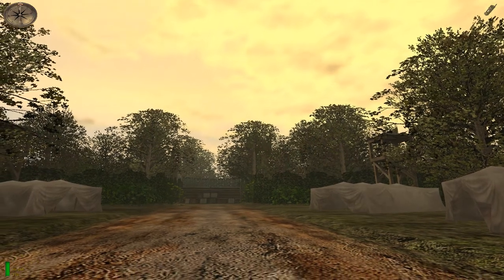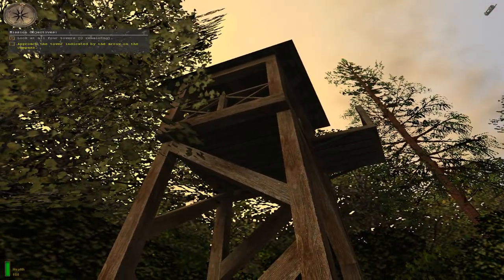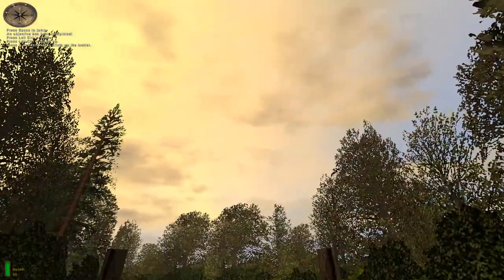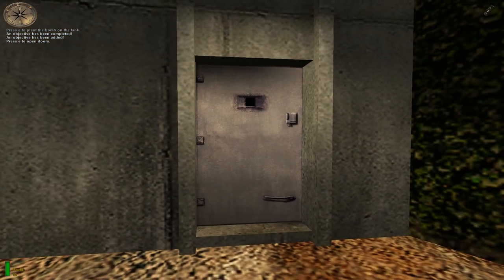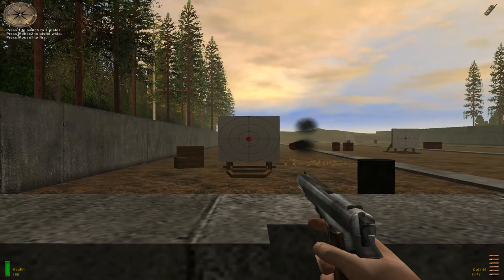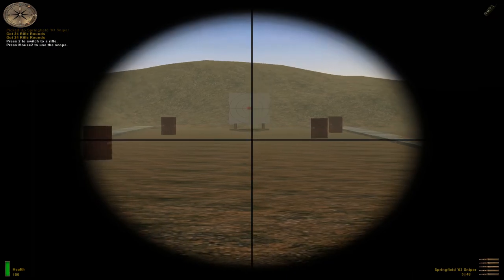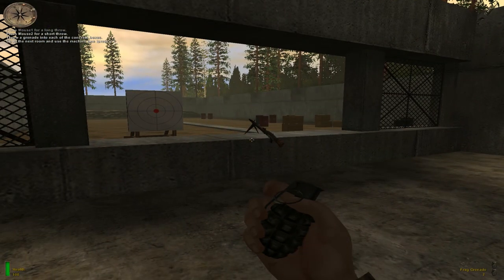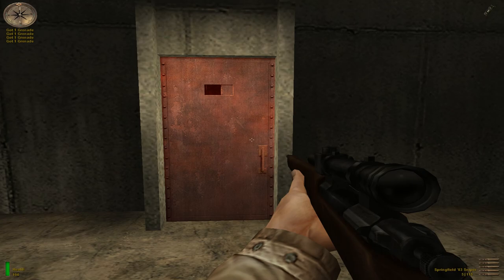Medal of Honor: Allied Assault - Walkthrough / Basic Training